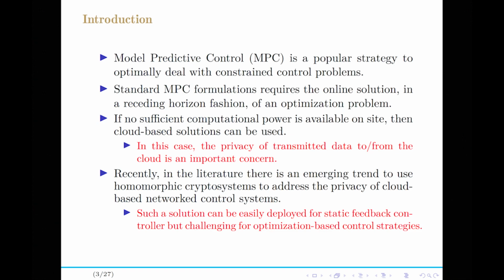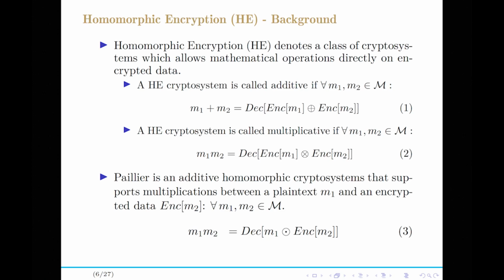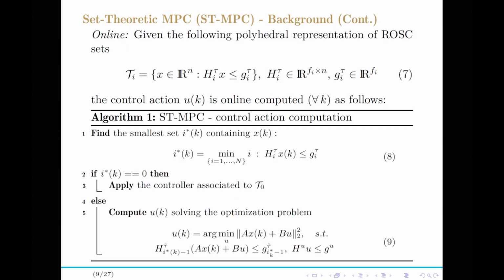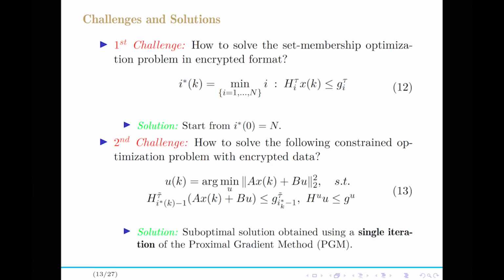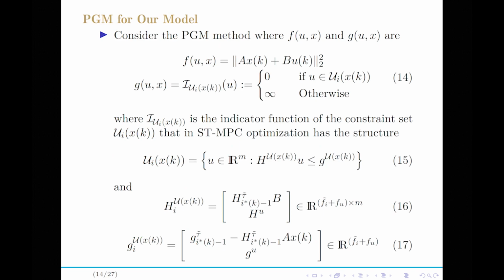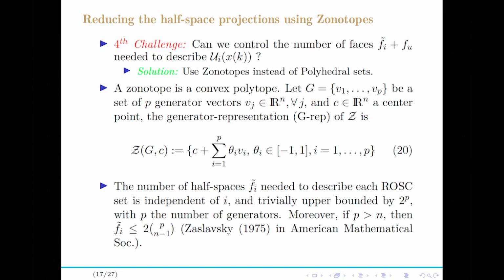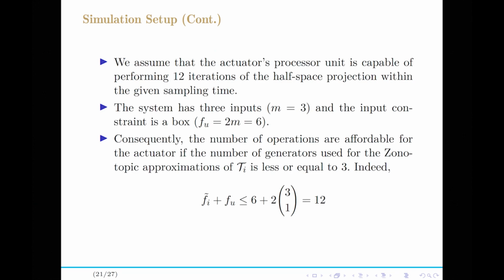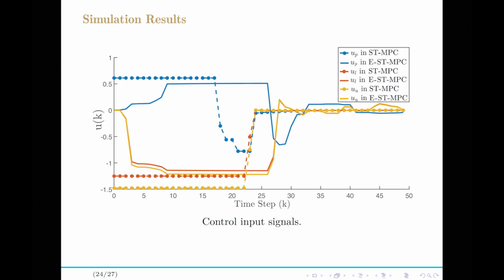(Paper Presentation) Encrypted Cloud-Based Set-Theoretic MPC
A. M. Naseri, W. Lucia and A. Youssef, "Encrypted Cloud-Based Set-Theoretic Model Predictive Control," in IEEE Control Systems Letters (L-CSS), vol. 6, pp. 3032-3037, 2022.

This paper has also been accepted for presentation at the 2022 Conference on Decision and Control (CDC).

We propose an encrypted set-theoretic model predictivecontrol (ST-MPC) strategy for cloud-based networked control systems. In particular, we consider a scenario where the plant is subject to state and input constraints, and a curious but honest cloud provider is available to implement the controllogic remotely. We address the inherent privacy issue by jointlyusing an additive homomorphic cryptosystem and a modified version of the ST-MPC algorithm, which is tailored to run on encrypted data. We show that, by leveraging a family of zonotopic inner approximations of robust one-step controllablesets and a half-space projection algorithm, we can design the unavoidable computational load on the smart actuator’s side to be real-time affordable by the available hardware compared to other existing solutions. A simulation experiment, consideringa two-tank water system, is presented to verify the effectiveness of the proposed approach.